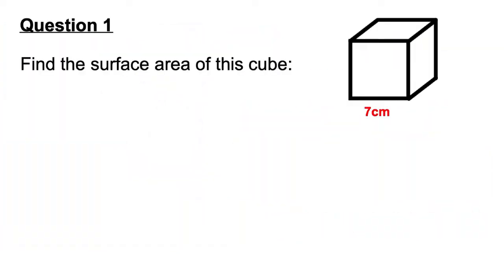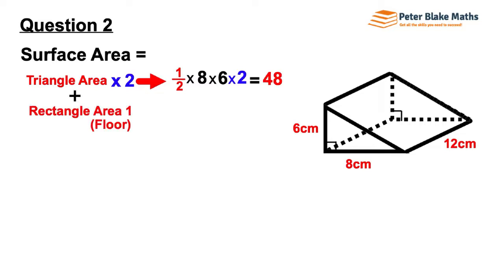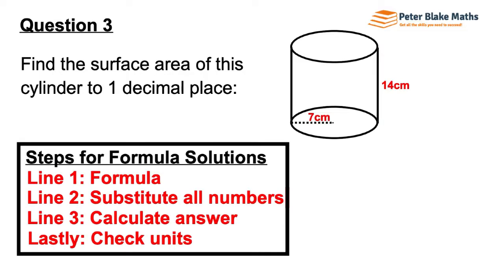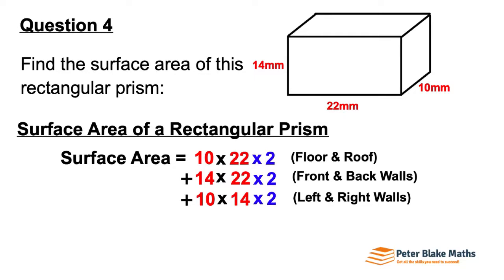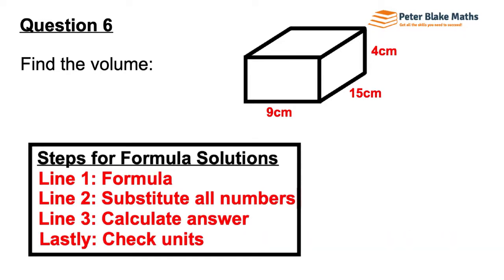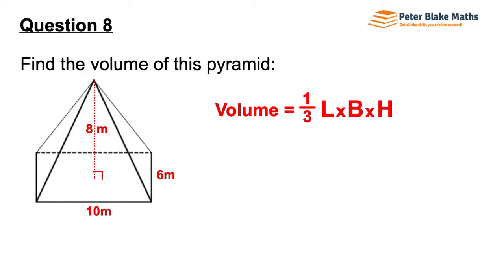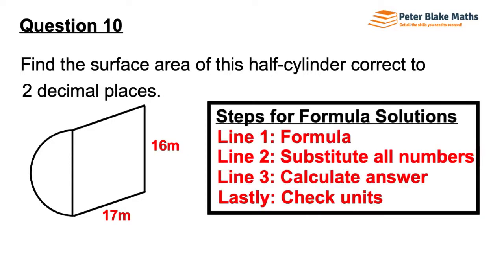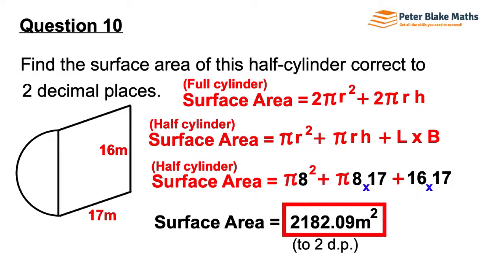Practice Set 40 Year 9 & 10 Measurement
-- TIMESTAMPS --
00:00  How to Make the Most of Practice Set 40
00:56  1 How to Find the Surface Area of a Cube
02:29  2 How to Find the Surface Area of a Triangular Prism
05:47  3 How to Find the Surface Area of a Cylinder
07:16  4 How to Find the Surface Area of a Rectangular Prism
09:25  5 How to Find the Volume of a Cylinder
10:44  6 How to Find the Volume of a Rectangular Prism
12:03  7 How to Find the Volume of a Cone
13:20  8 How to Find the Volume of a Pyramid
14:28  9 How to Find the Capacity of a Cylinder
15:46 10 How to Find the Surface Area of a Half-Cylinder
19:29 Suggested Playlist